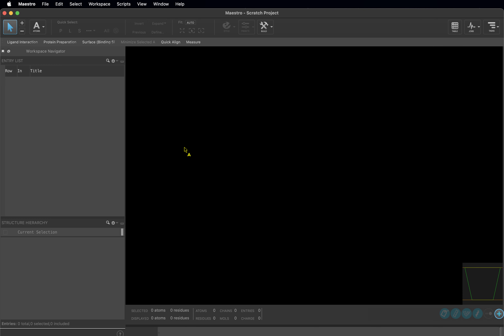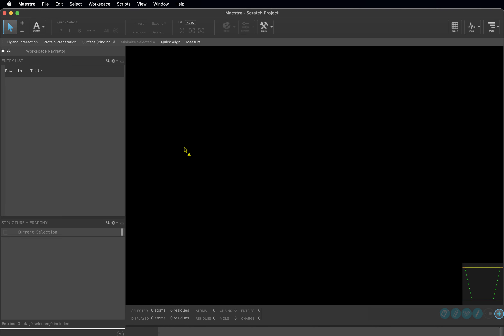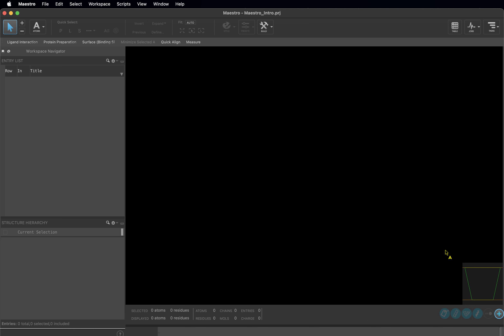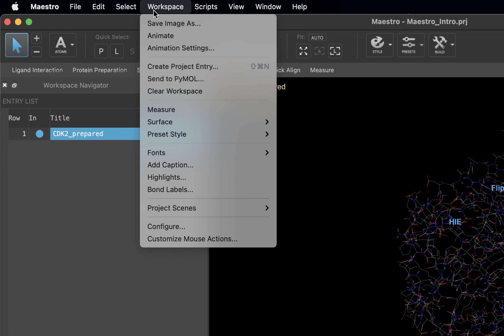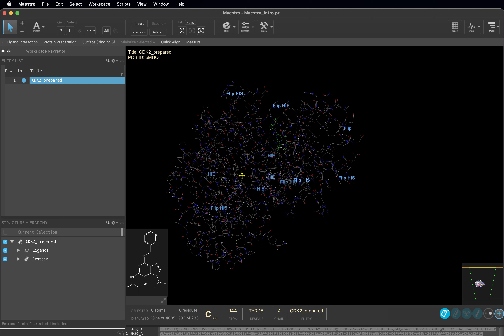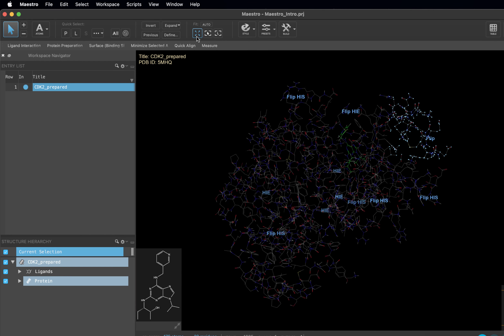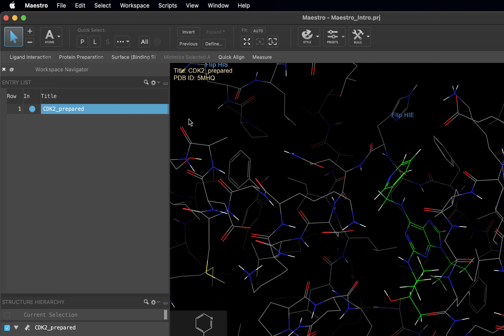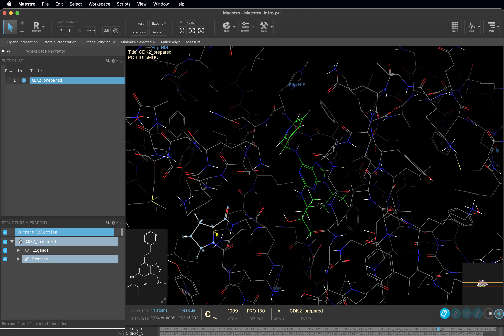Learn Maestro: Setting up a Maestro project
The first video in our Getting Going with Maestro video series: Learn how to use the working directory, save a project, import a structure into the Workspace, customize mouse actions and more.

Setting up a Maestro project
00:00 Getting Going in Maestro requirements
00:46 Changing your working directory
01:26 Saving a project
02:09 Importing a structure into the workspace
02:51 Customizing mouse actions
03:34 Zoom with mouse
04:41 Navigating the workspace
05:33 Selecting structures

You can follow along with these videos in Maestro

If you do not have a license to use Maestro you can request a trial license